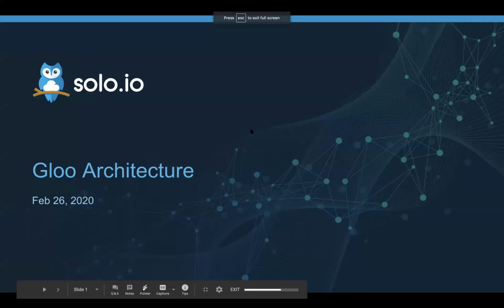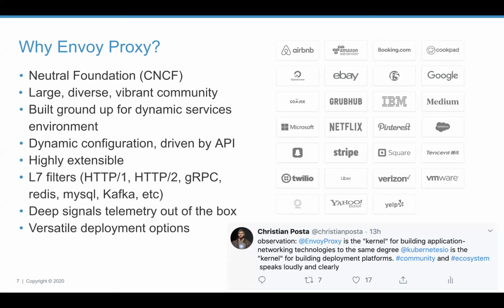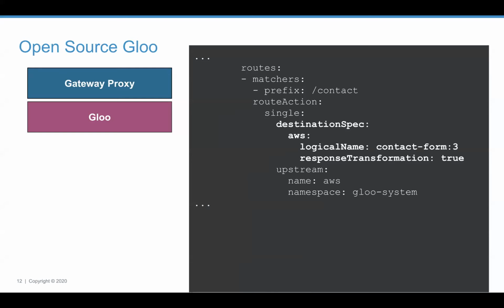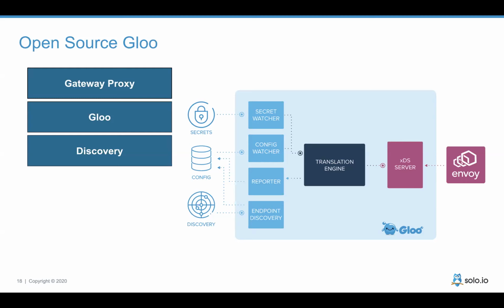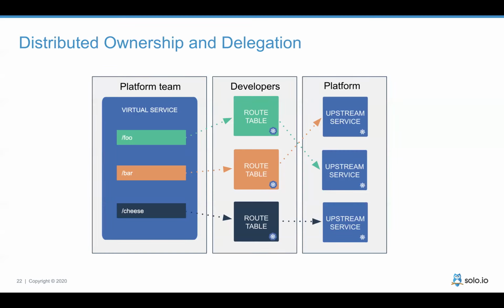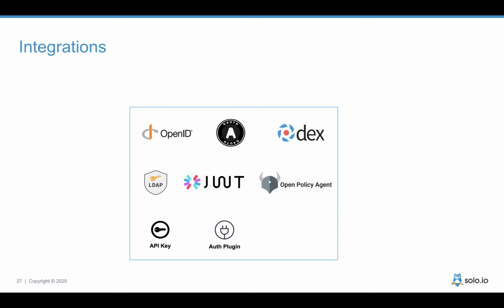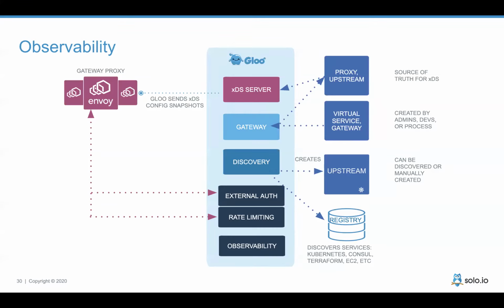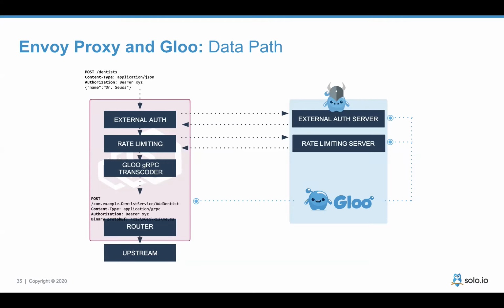Envoy Proxy and Modern API Gateway Architecture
Today's modernization projects including serverless, Kubernetes and microservices involve more than just how applications are written and deployed - but require new components in the technology stack to properly deploy and operate them. As application services become smaller, loosely coupled together and distributed, how you manage and secure the traffic to them and amongst them becomes critical to a properly behaving application. To enable this, technologies like edge or API gateways and ingress controllers are considered.

Gloo Gateway is a next generation API gateway and ingress controller built with Envoy Proxy and designed to support your entire portfolio of applications from legacy monoliths, microservices to serverless. Gloo is designed to connect, secure and control all incoming application traffic and provide a stepping stone to service mesh.

This webinar will cover the following topics:
* What is Envoy Proxy
* Data plane and Control plane interaction
* Gloo Gateway Technical Architecture, Features and Benefits